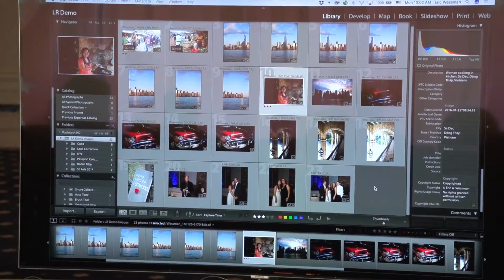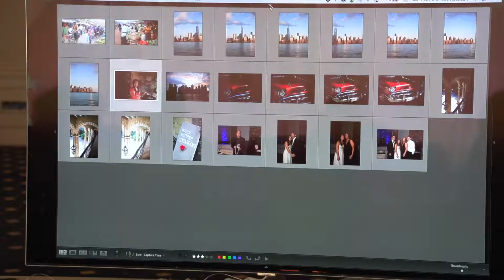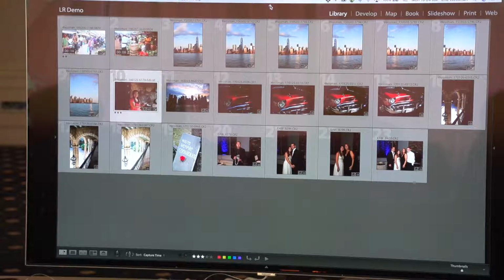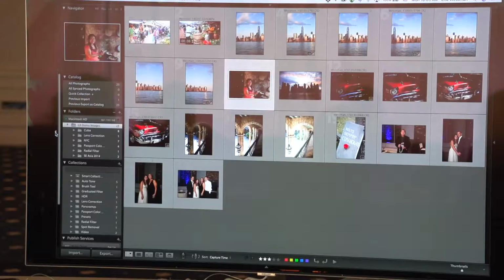Episode 6 Lightroom Deep Dive Panels and Toolbar Options